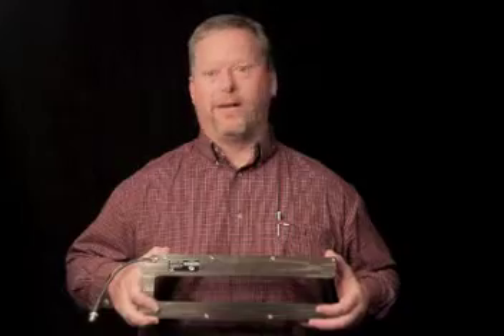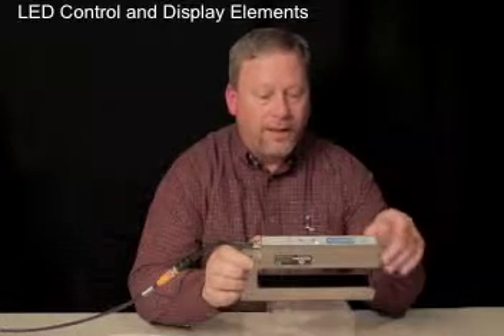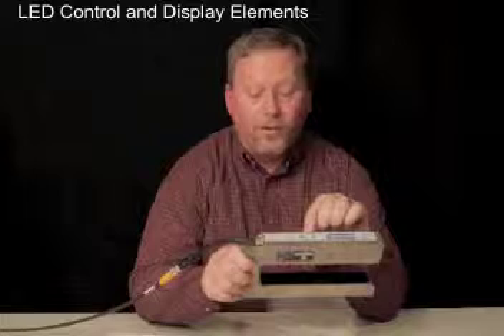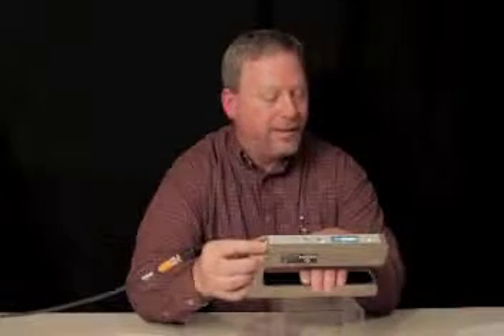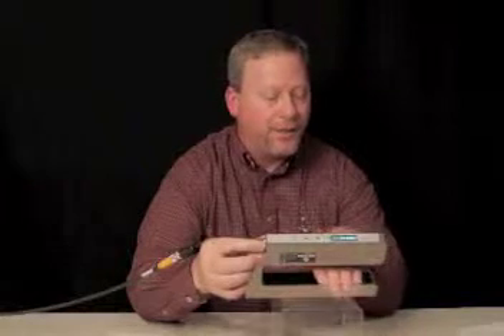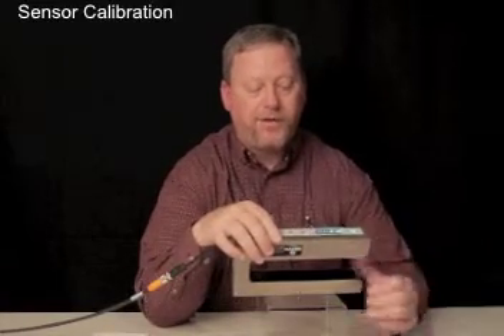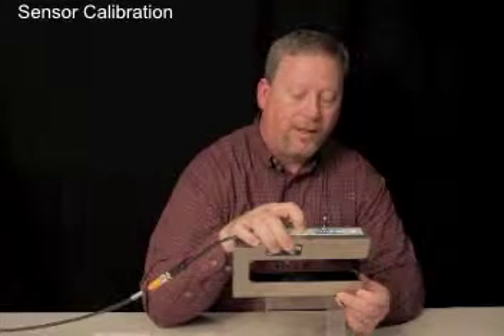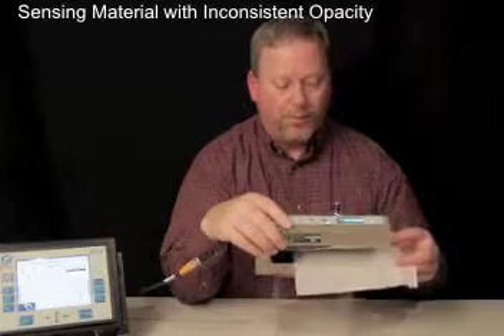Operating the Fife DSE-17 Sensor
The DSE-17 sensor is most suitable for applications where opacity or density variations may occur, such as tissue, non-woven, textile, paper, foil, and for many opaque films. It can track up to 4 independent web edges simultaneously. When web width variations exist, the wide proportional band of the DSE-17 sensor eliminates the need for the manual repositioning.